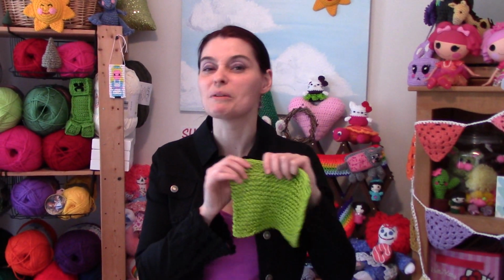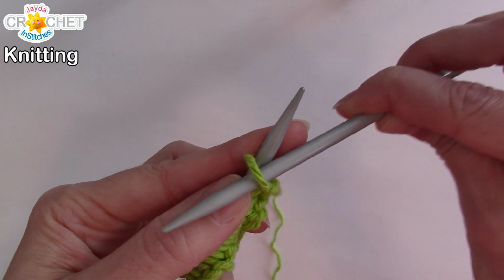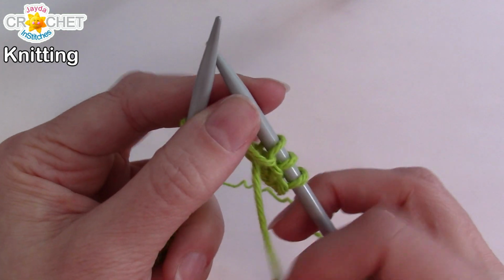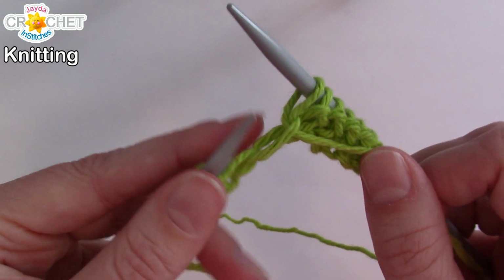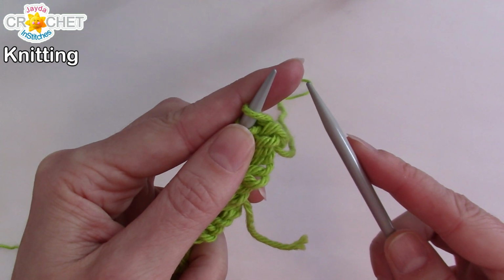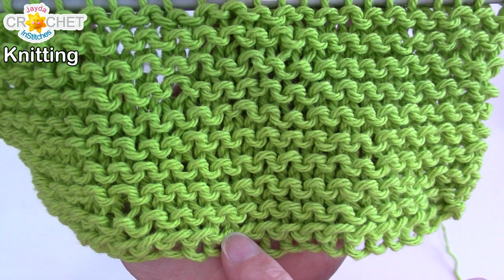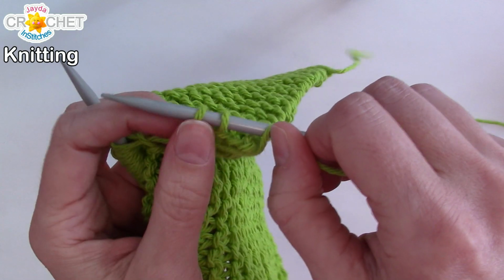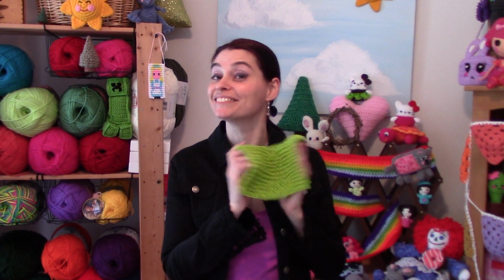How To Knit The Purl Stitch For Beginners - Dishcloth Pattern & Tutorial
Calling All Beginners!  Learn How To knit the Purl Stitch!

* Thank you so much to all the fans that have visited our Etsy Shop and purchased a pattern.